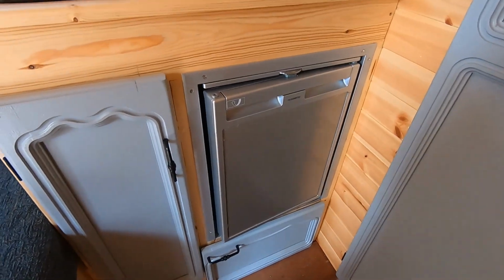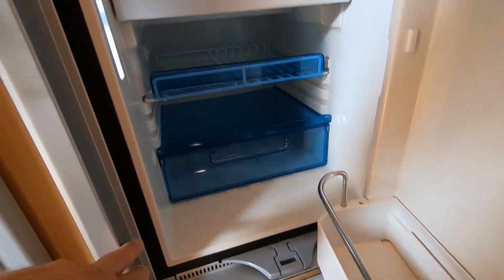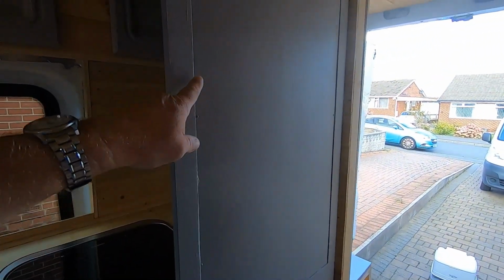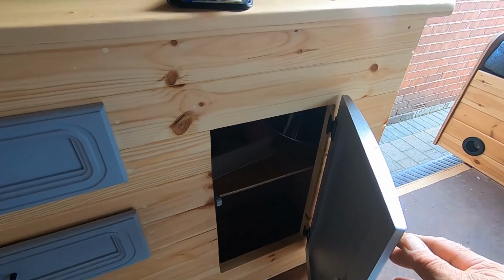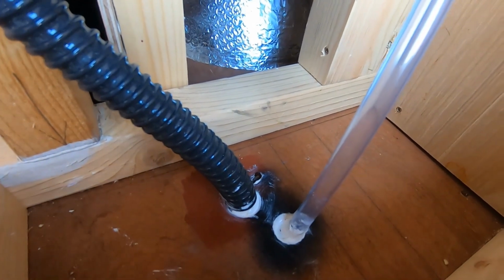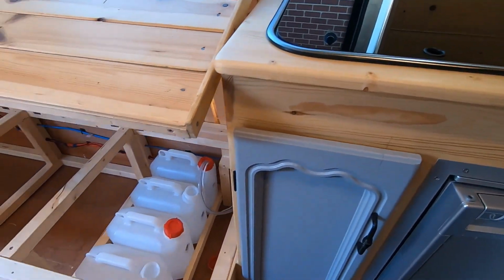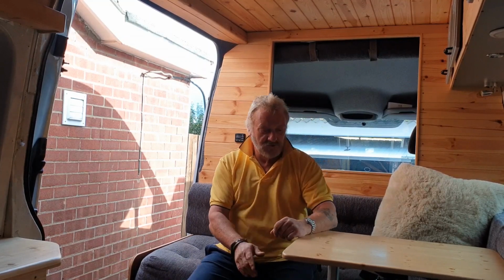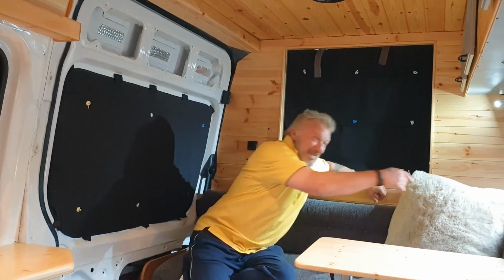27 : Sprinter van conversion / progress report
We give a progress report on the fridge sinks and sink pipe work    and we show  where and how much fresh water we carry , also boxing in of the water areas. We also show window covers
We put a shout out to both Dave " one  man and his whippet " and also Mevi